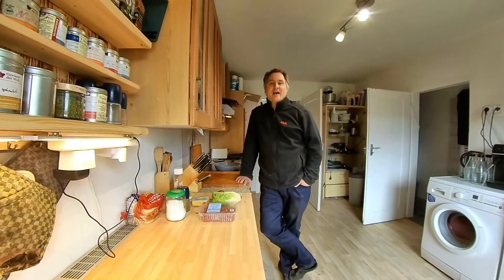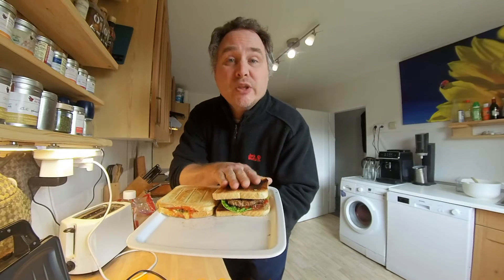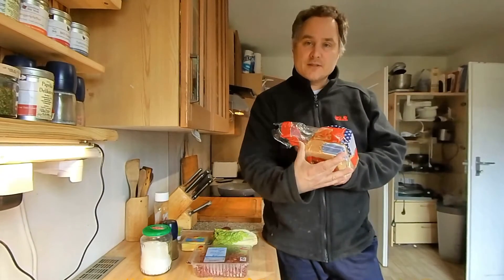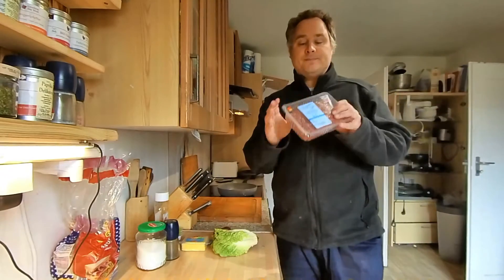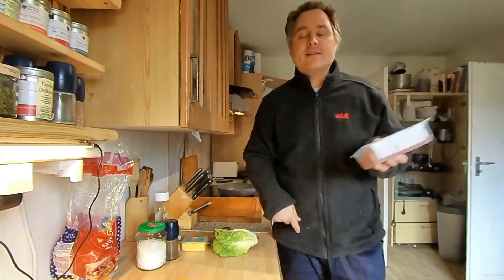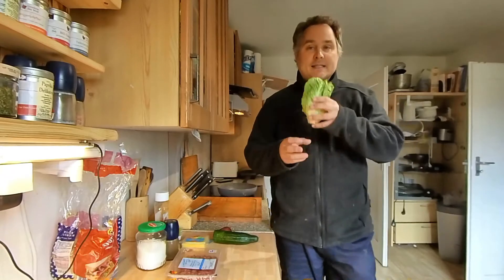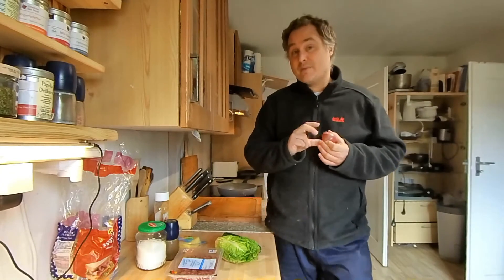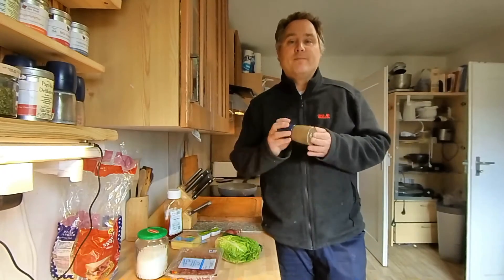Hamburger Toast Einkauf